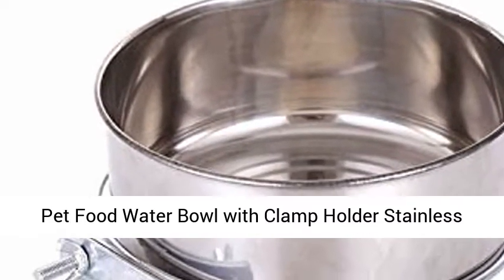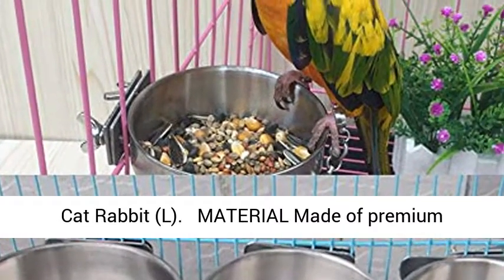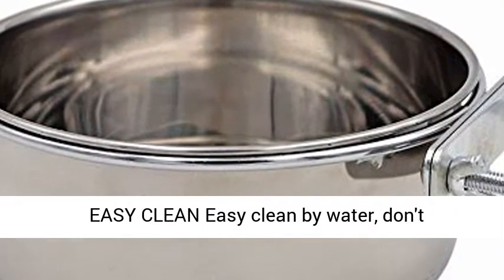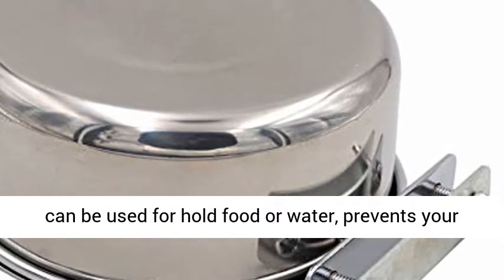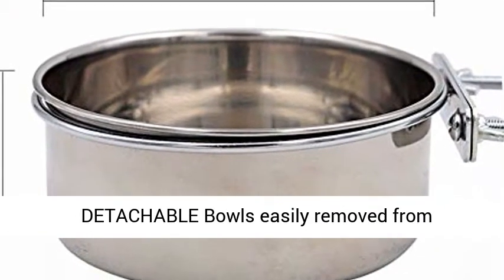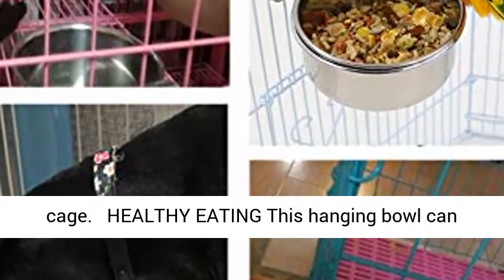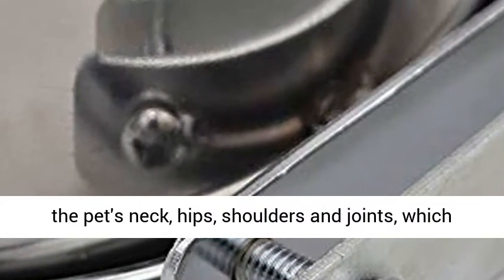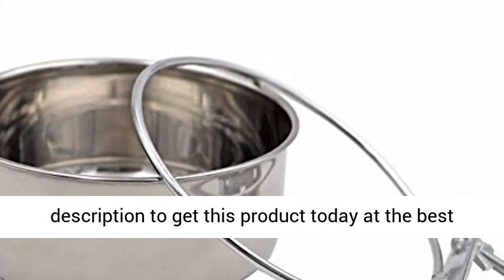Pet Food Water Bowl with Clamp Holder Stainless Steel Coop Cup Hanging Feeder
❤【MATERIAL】Made of premium stainless steel, rust resistant & difficult broke.
❤【EASY CLEAN】Easy clean by water, don't waste time on washing & clean.
❤【SAFETY】It can be used for hold food or water, prevents your bird from accidentally tipping food/water bowl.
❤【DETACHABLE】Bowls easily removed from holder, conveniently install inside or outside the cage.
❤【HEALTHY EATING】This hanging bowl can be hold the food from raised cage, less strain on the pet's neck, hips, shoulders and joints, which promotes better posture.